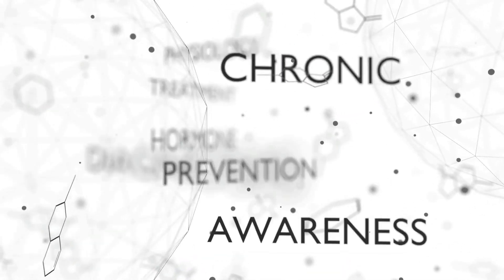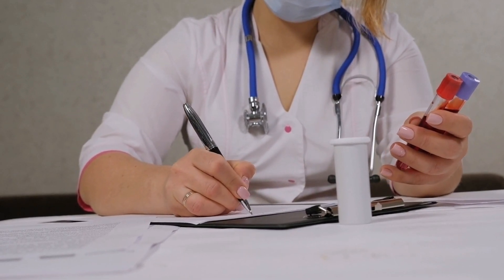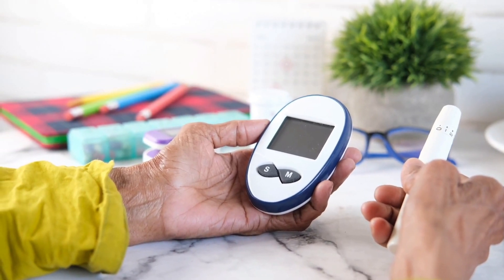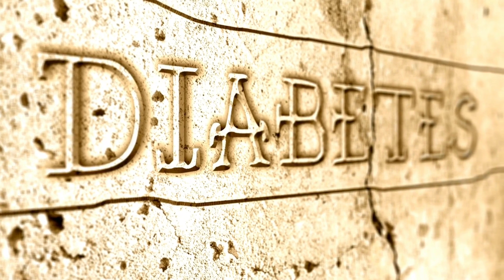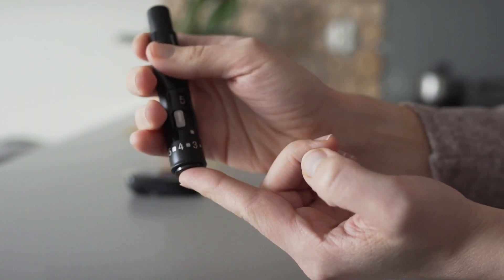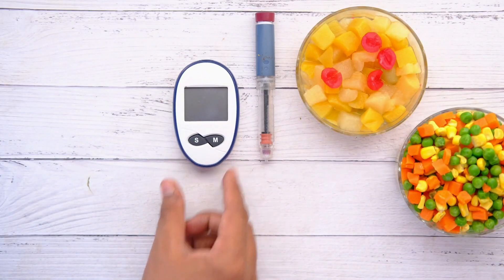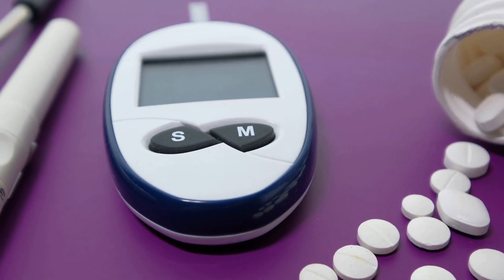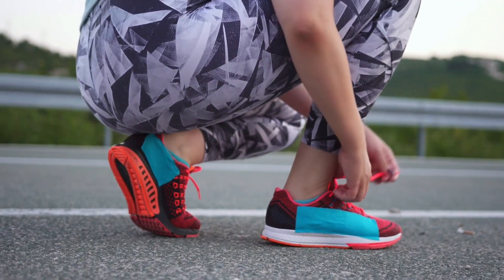Diabetes diet | Health & Fitness Expert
✅Can we avoid or even reverse or  Type 2 diabetes (TD2)?
Diabetes diet: Create your healthy-eating plan.

Your diabetes diet is simply a healthy-eating plan that will help you control your blood sugar. Here's help getting started, from meal planning to counting carbohydrates.
A diabetes diet simply means eating the healthiest foods in moderate amounts and sticking to regular mealtimes.

A diabetes diet is a healthy-eating plan that's naturally rich in nutrients and low in fat and calories. In fact, a diabetes diet is the best eating plan for most everyone.

Why do you need to develop a healthy-eating plan?
If you have diabetes or prediabetes, your doctor will likely recommend that you see a dietitian to help you develop a healthy-eating plan. The plan helps you control your blood sugar (glucose), manage your weight and control heart disease risk factors, such as high blood pressure and high blood fats.

When you eat extra calories and fat, your body creates an undesirable rise in blood glucose. If blood glucose isn't kept in check, it can lead to serious problems, such as a high blood glucose level (hyperglycemia) that, if persistent, may lead to long-term complications, such as nerve, kidney and heart damage.

You can help keep your blood glucose level in a safe range by making healthy food choices and tracking your eating habits.

For most people with type 2 diabetes, weight loss also can make it easier to control blood glucose and offers a host of other health benefits. If you need to lose weight, a diabetes diet provides a well-organized, nutritious way to reach your goal safely.

What does a diabetes diet involve?
A diabetes diet is based on eating three meals a day at regular times. Choose healthy carbohydrates, fiber-rich foods, fish and "good" fats.

Healthy carbohydrates
During digestion, sugars (simple carbohydrates) and starches (complex carbohydrates) break down into blood glucose. Focus on healthy carbohydrates, such as:

Fruits
Vegetables
Whole grains
Legumes, such as beans and peas
Low-fat dairy products, such as milk and cheese
Avoid less healthy carbohydrates, such as foods or drinks with added fats, sugars and sodium.

Fiber-rich foods
Dietary fiber includes all parts of plant foods that your body can't digest or absorb. Your doctor may suggest you aim for even less if you have high blood pressure.
Putting it all together: Creating a plan
You may use a few different approaches to create a diabetes diet to help you keep your blood glucose level within a normal range. Follow these steps when preparing your plate:

Fill half of your plate with nonstarchy vegetables, such as spinach, carrots and tomatoes.
Fill a quarter of your plate with a protein, such as tuna, lean pork or chicken.
Fill the last quarter with a whole-grain item, such as brown rice, or a starchy vegetable, such as green peas.
Include "good" fats such as nuts or avocados in small amounts.
Add a serving of fruit or dairy and a drink of water or unsweetened tea or coffee.
Counting carbohydrates
Because carbohydrates break down into glucose, they have the greatest impact on your blood glucose level. To help control your blood sugar, you may need to learn to calculate the amount of carbohydrates you are eating so that you can adjust the dose of insulin accordingly. He or she can also teach you how to pay special attention to serving size and carbohydrate content.

If you're taking insulin, a dietitian can teach you how to count the amount of carbohydrates in each meal or snack and adjust your insulin dose accordingly.

Choose your foods
A dietitian may recommend you choose specific foods to help you plan meals and snacks. A food choice has about the same amount of carbohydrates, protein, fat and calories — and the same effect on your blood glucose — as a serving of every other food in that same category. 2 1/2 cups popcorn with 1 1/2 teaspoons margarine
What are the results of a diabetes diet?
Embracing your healthy-eating plan is the best way to keep your blood glucose level under control and prevent diabetes complications.